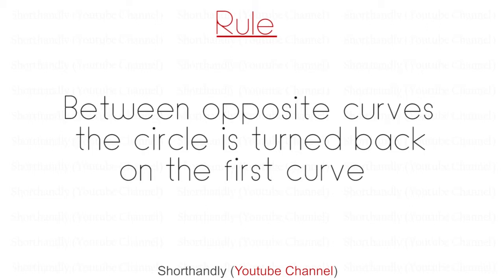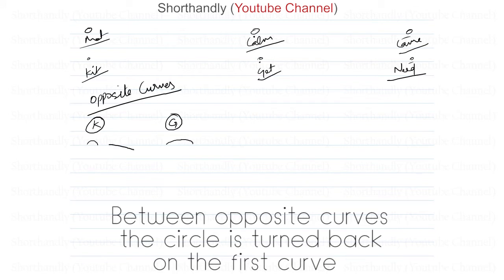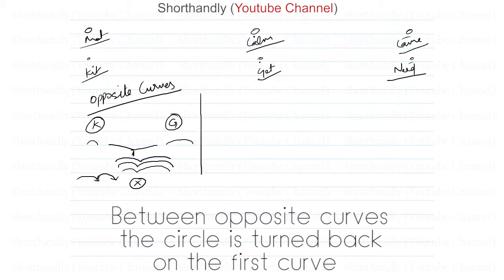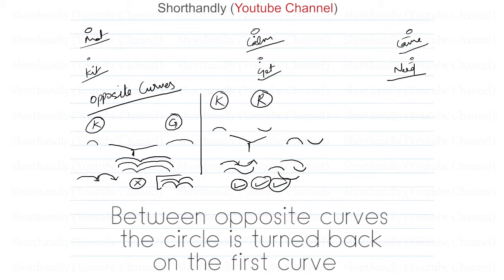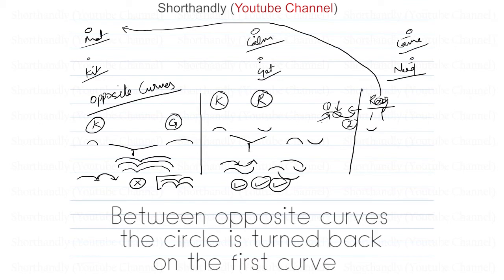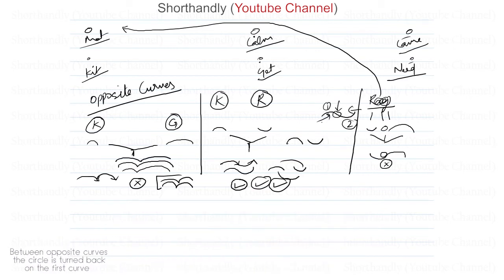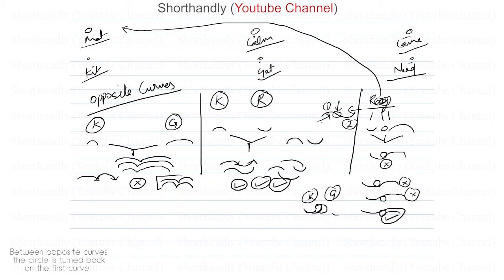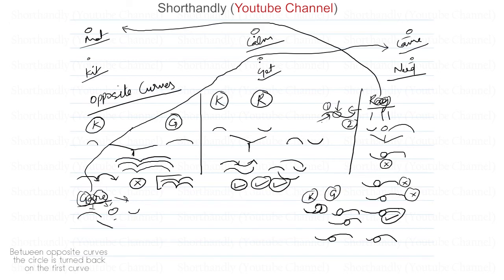Learn Gregg Shorthand (PART 9) Opposite Curves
This is the PART 9 of the "Gregg" Shorthand course, in this video we are going to have a look at Joined Opposite Curves